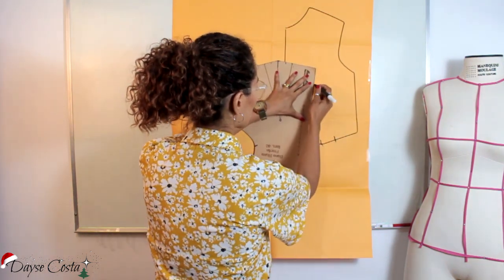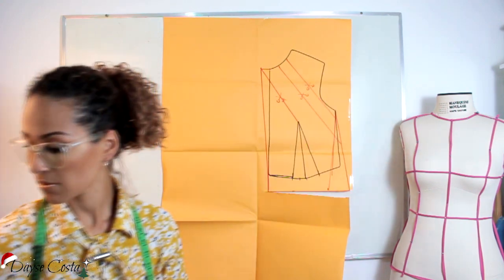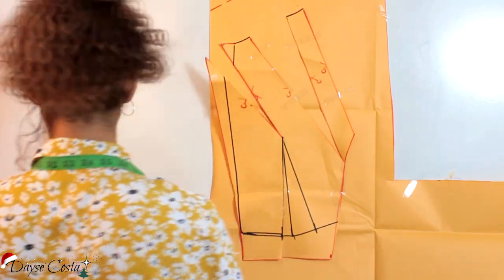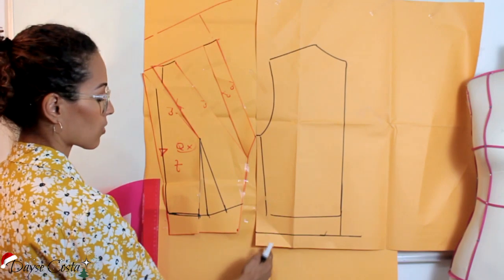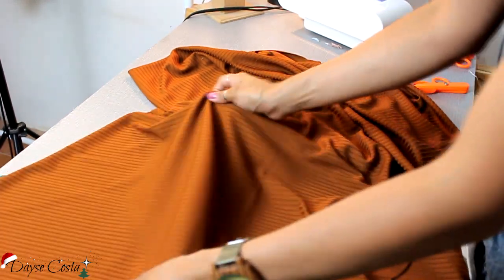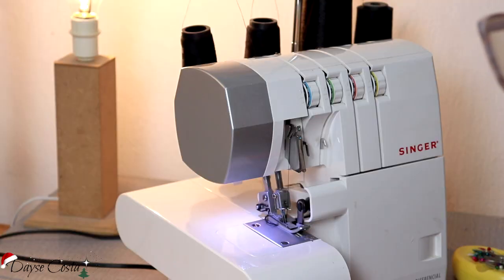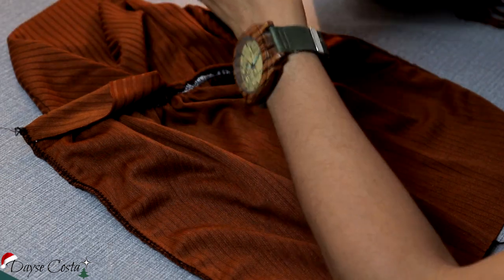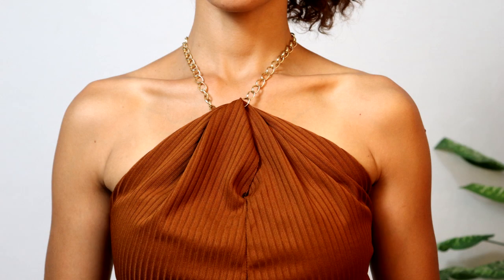Blusa de Malha Com Abertura no Decote|MODELAGEM TOP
Passo a passo de uma modelagem top! Blusa de malha canelada frente única com abertura no decote e alças de corrente.

PERGUNTAS FREQUENTES:

- CANON SL2 E CANON T5i